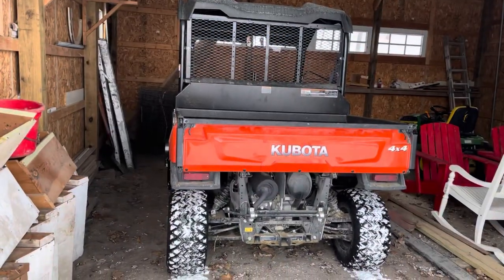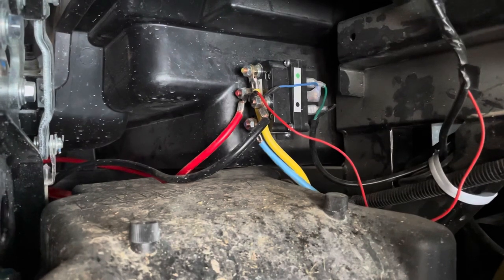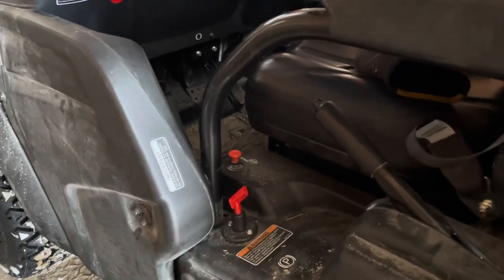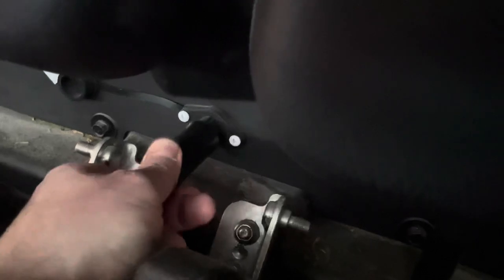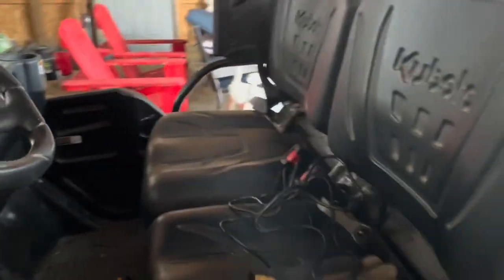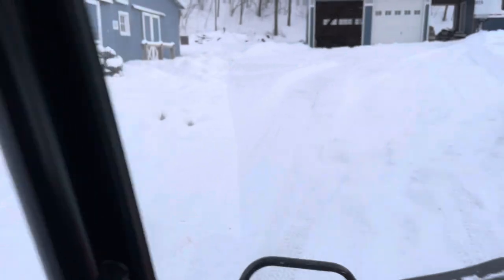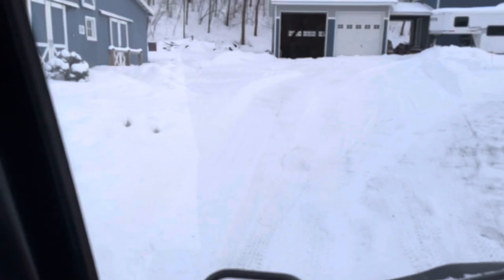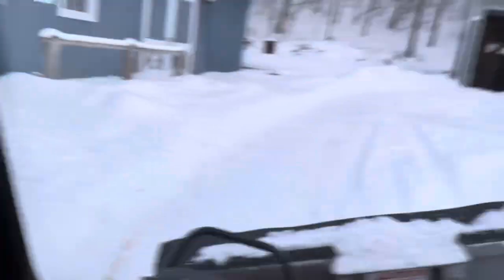Kubota Side Kick and snow plow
Kubota Sidekick and KFI snowplow